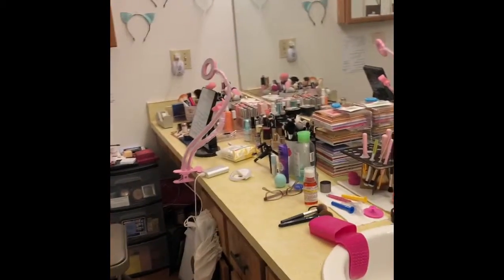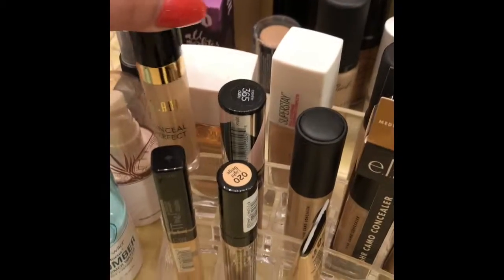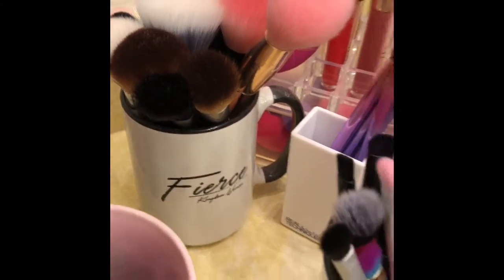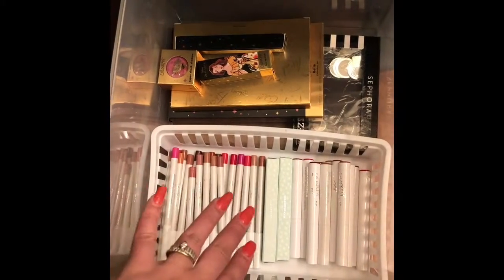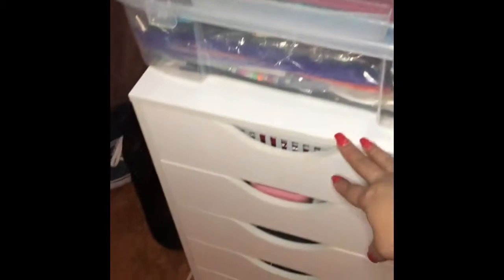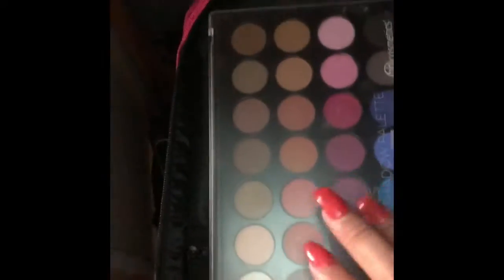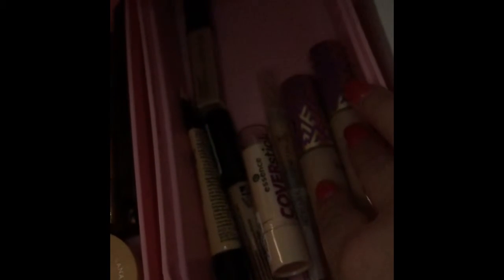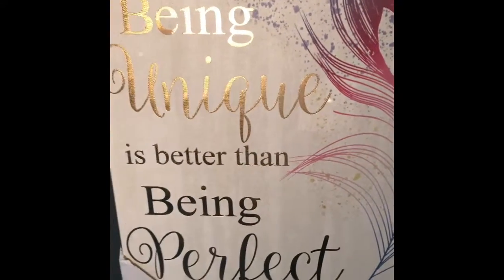My Makeup Collection & Storage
Hello Beauties!!

Today's video is a video I have waited a very long time to film. Its my makeup collection an storage video! I have been wanting to do this for a while but didn't know if you all would like to see this type of video from me.

I hope you beauties enjoy this video!

YesohYass Monthly subscription box
You will receive 3-7 full size beauty products monthly for $14.99

Boxy Charm Monthly Subscription Box
5-6 Full Size Products for $21 a month

Ipsy Monthly Subscription Bag
5 Sample Size products for $10

5 beauty and skin care products and usually 1 fragrance but it can vary